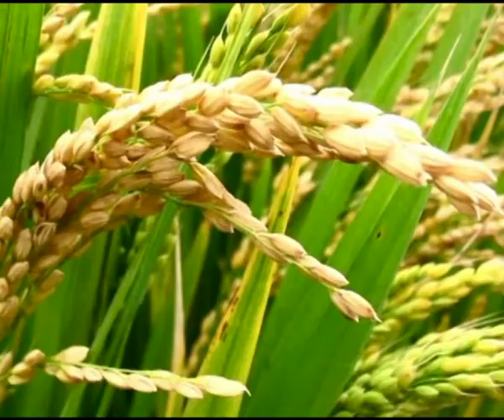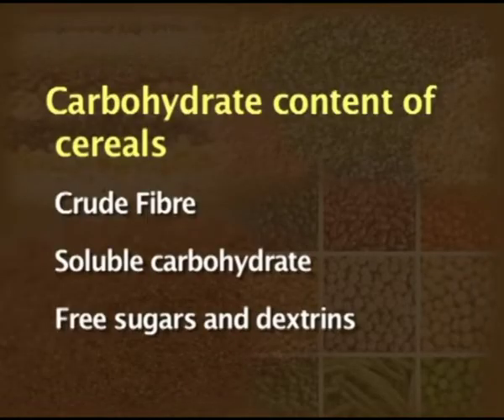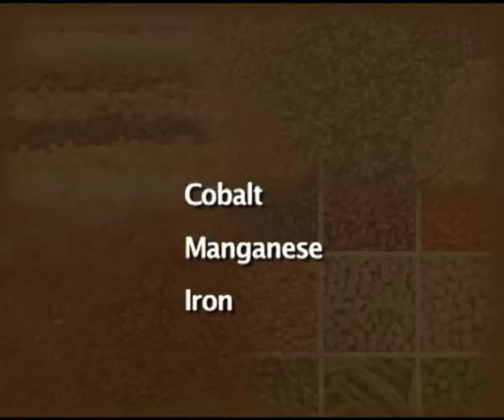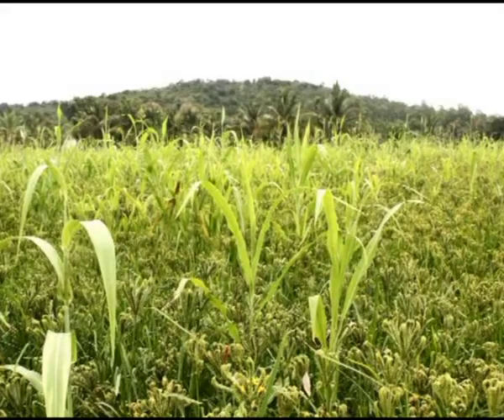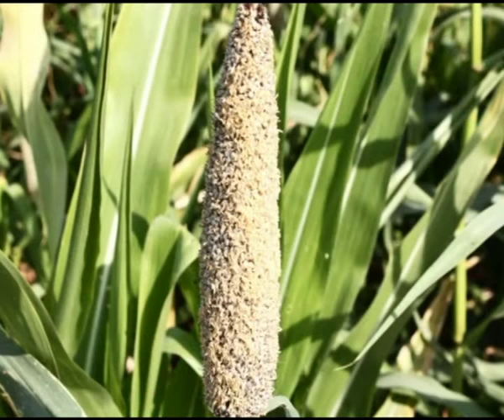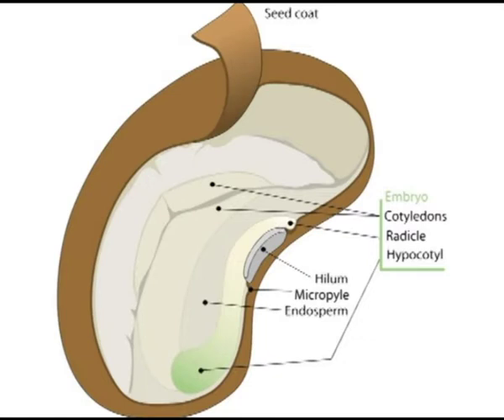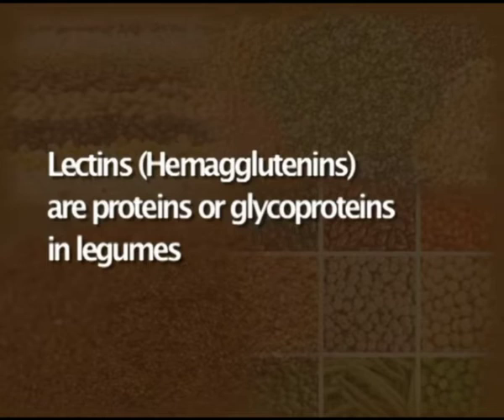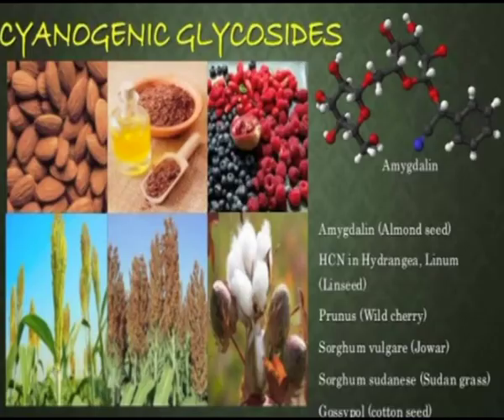Millets & Pulses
Course Name :Food Science And Processing